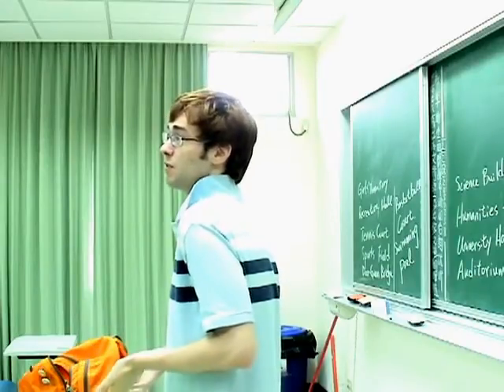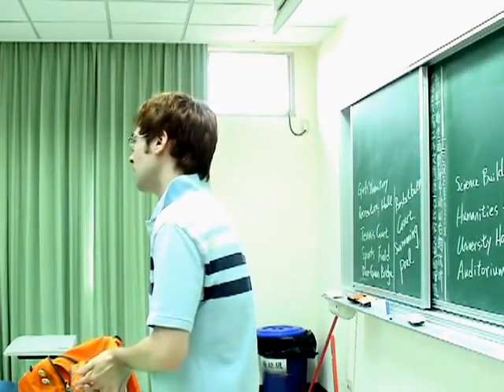Teaching English Intermediate Composition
Teaching English Intermediate Composition at the Department of Foreign Languages National Chiayi University